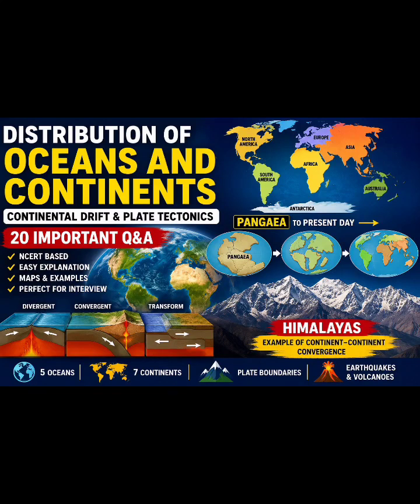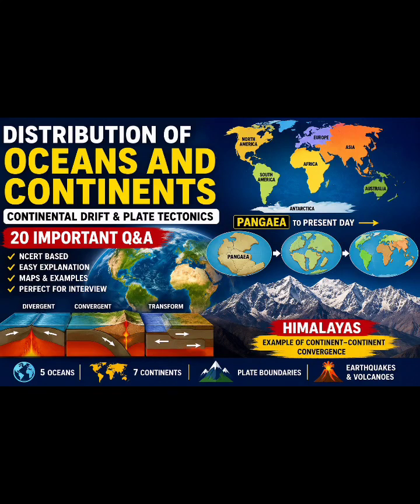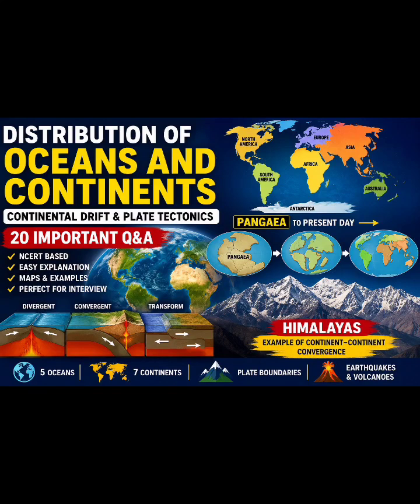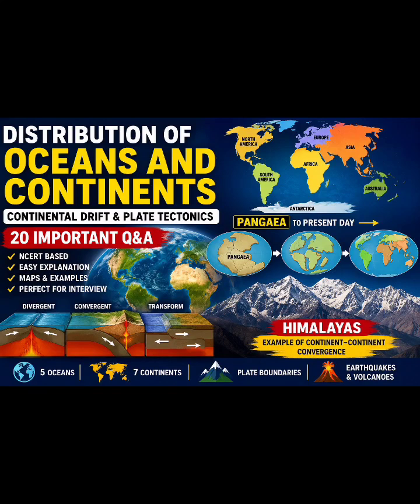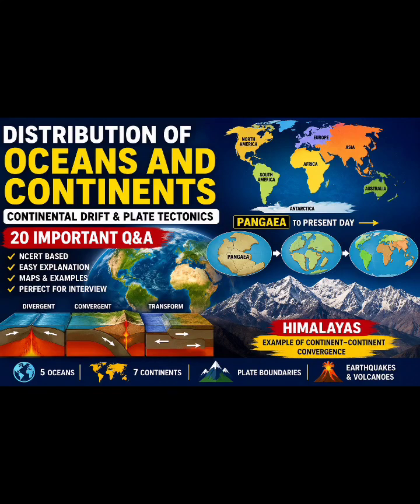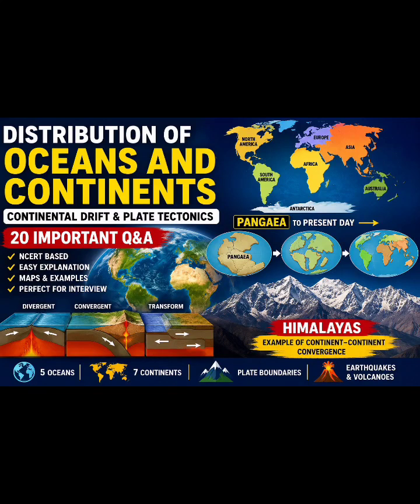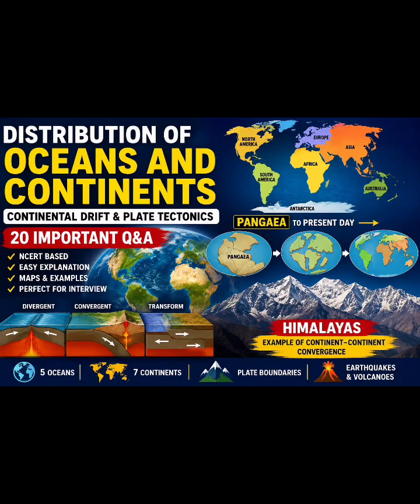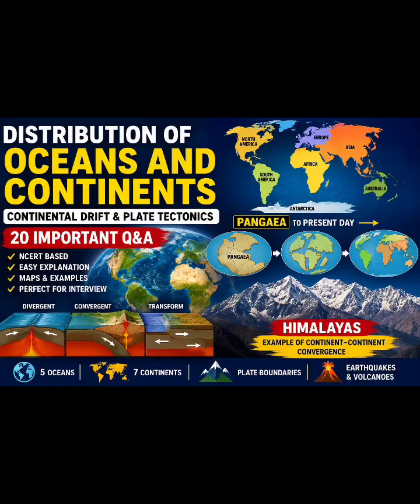Distribution of Oceans and Continents | Continental Drift Theory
In this video, we discuss NCERT Geography Chapter 4: Distribution of Oceans and Continents in a simple and interview-oriented manner.

Topics Covered:
✔ Distribution of Continents and Oceans
✔ Continental Drift Theory
✔ Alfred Wegener's Contribution
✔ Pangaea, Laurasia and Gondwanaland
✔ Evidences of Continental Drift
✔ Plate Tectonic Theory
✔ Major and Minor Plates
✔ Divergent, Convergent and Transform Boundaries
✔ Sea Floor Spreading
✔ Formation of Himalayas
✔ Earthquakes and Volcanoes
✔ 20 Most Important Geography Interview Questions and Answers

This video is highly useful for:
• KVS PGT/TGT Interview
• NVS Interview
• WBSLST Geography Interview
• Assistant Professor Interview
• Geography Viva-Voce
• NET, SET and PhD Interviews
• Geography Optional Students

Distribution of Oceans and Continents,
Continental Drift Theory,
Alfred Wegener,
Pangaea,
Laurasia,
Gondwanaland,
Plate Tectonic Theory,
Sea Floor Spreading,
Major Plates,
Minor Plates,
Divergent Boundary,
Convergent Boundary,
Transform Boundary,
Himalayan Formation,
Geography Interview Questions,
KVS Geography Interview,
NVS Geography Interview,
WBSLST Geography,
PGT Geography,
NCERT Geography,
Physical Geography,
Geography Viva,
NET Geography,
SET Geography,